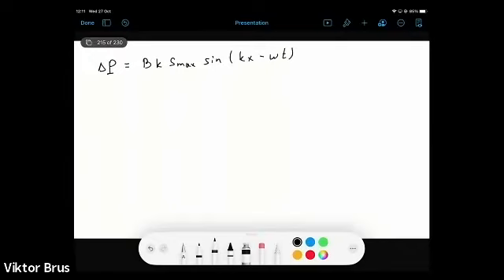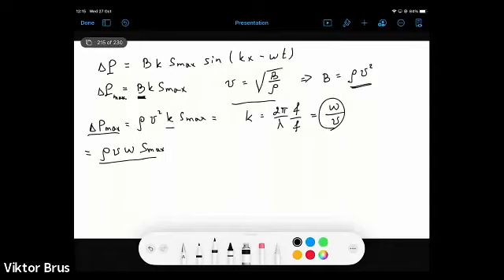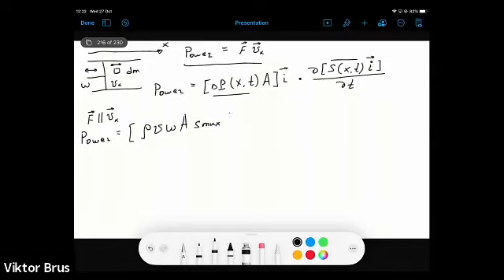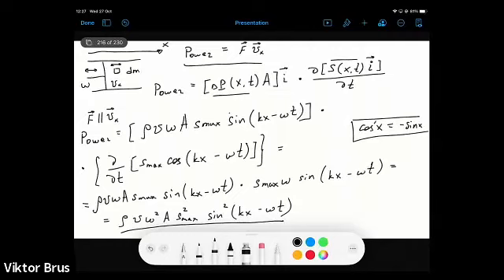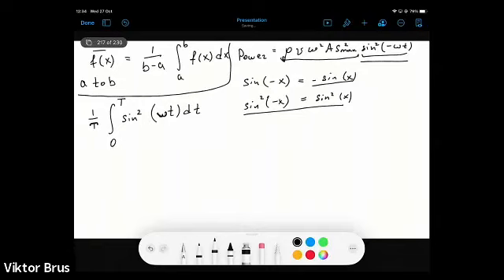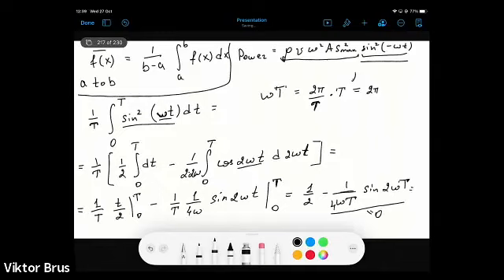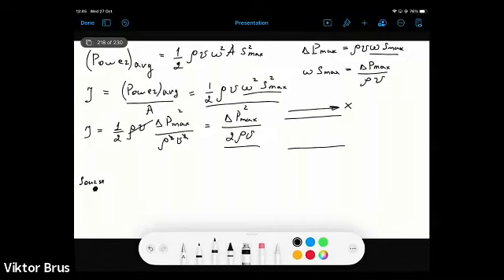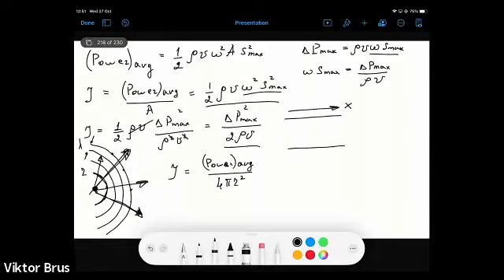Physics 1_3L_Online Lecture 28_Prof. Viktor Brus